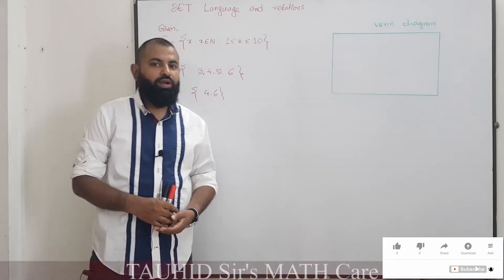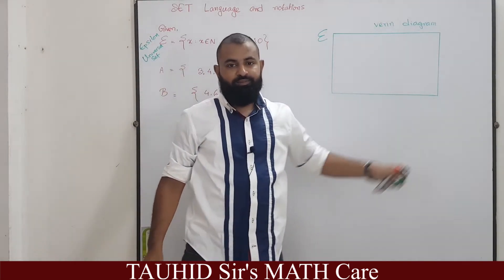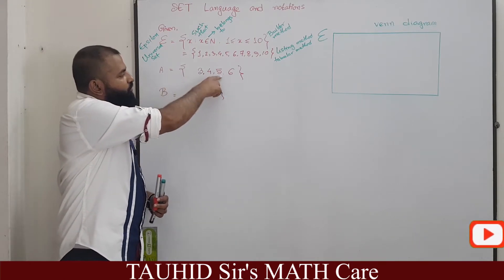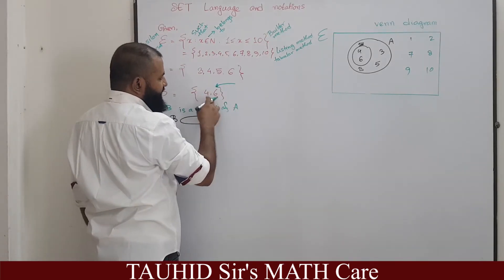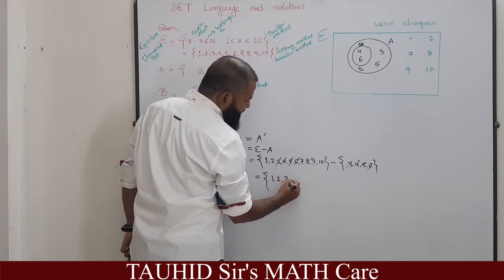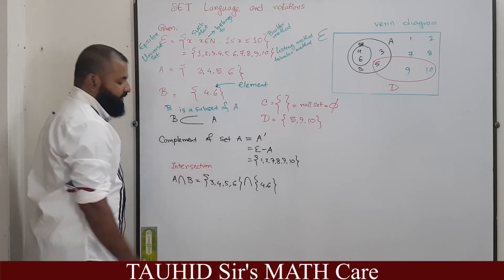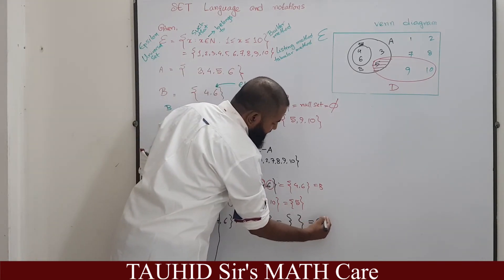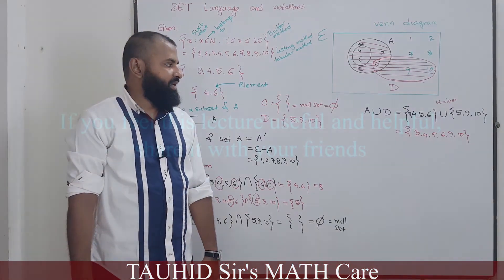SETS_1: UNIVERSAL SET SUBSET UNION INTERSECTION NULL SET VENN DIAGRAM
CAMBRIDGE O LEVEL
MATH D 4024

Lecture Prepared and Presented by:
Md. Tauhidur Rahman
BSc in EEE, BUET
MSc in ICT, BUET

Merit positions in admission tests in 2007:
BUET merit position: 198
DU KA unit merit position: 105
MEDICAL merit position: 2484